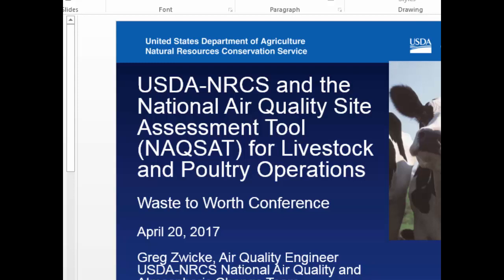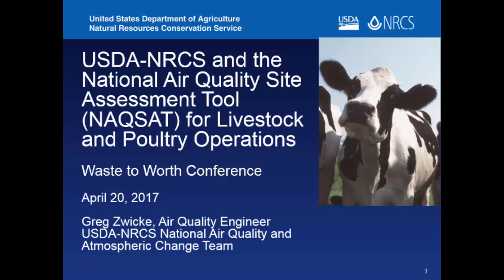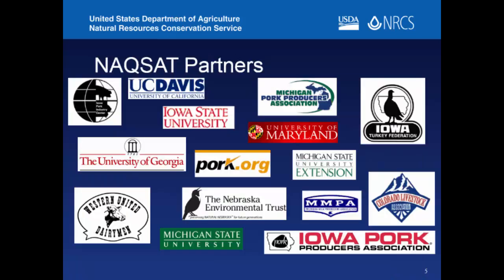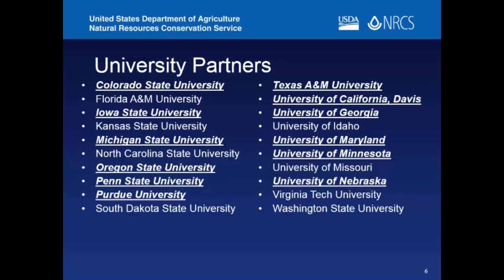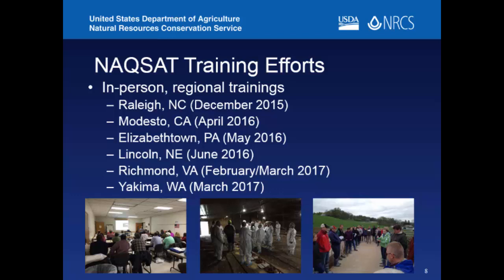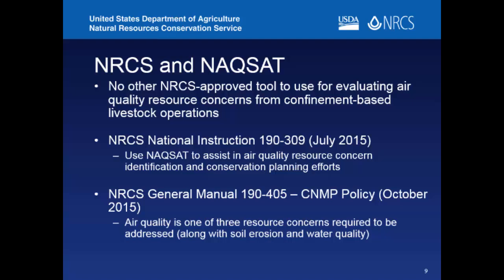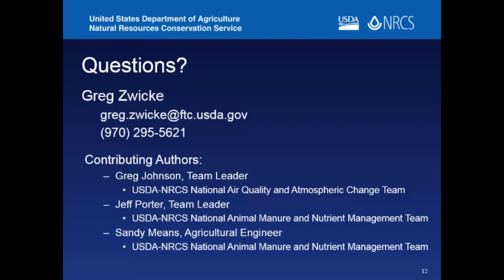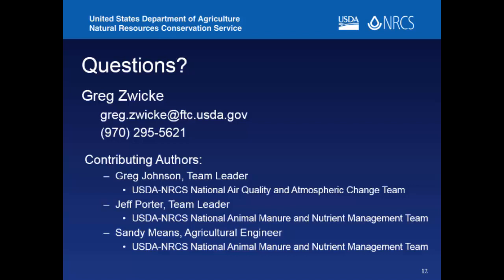USDA NRCS & National Air Quality Site Assessment Tool (NAQSAT) for Livestock and Poultry Operations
The National Air Quality Site Assessment Tool (NAQSAT) was developed as a first-of-its-kind tool to help producers and their advisors assess the impact of management on air emissions from livestock and poultry operations and identify areas for potential improvement related to those air emissions.